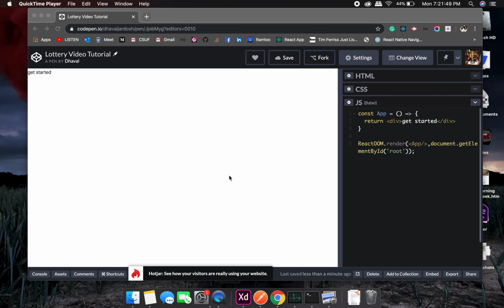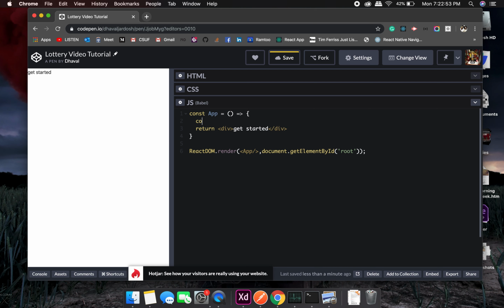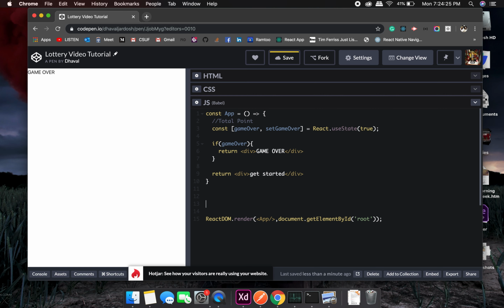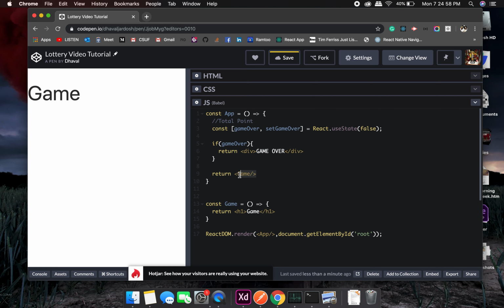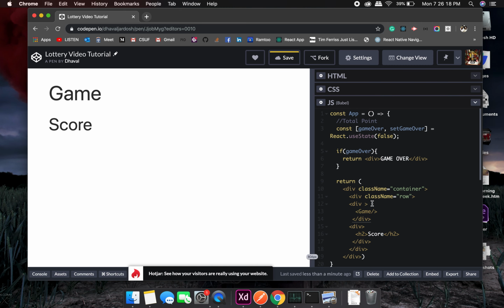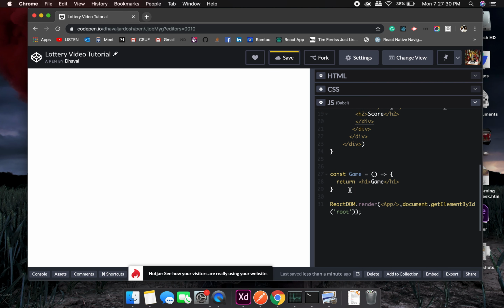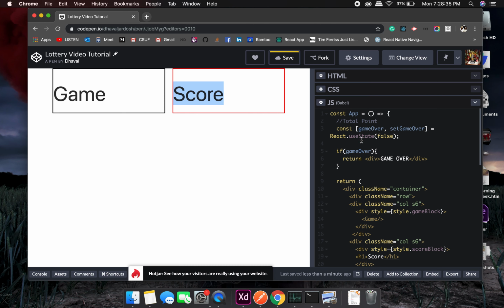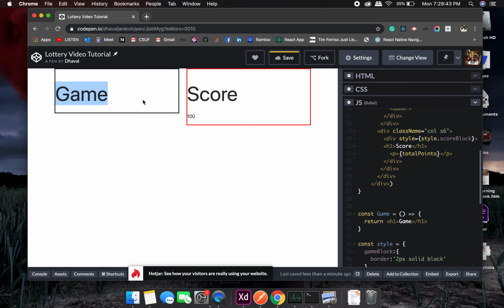2 - Lottery Application - Initial UI Setup